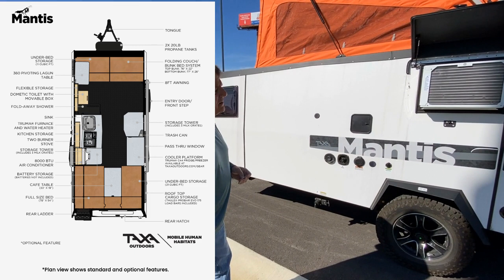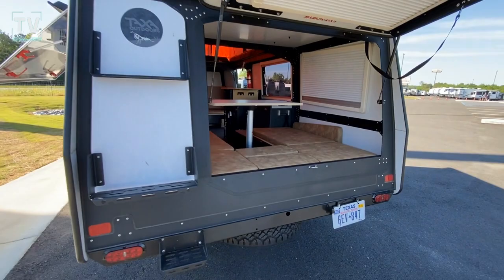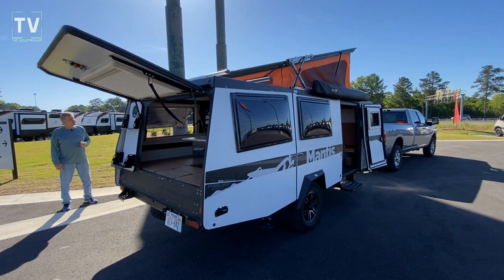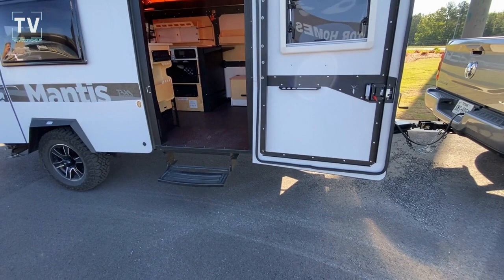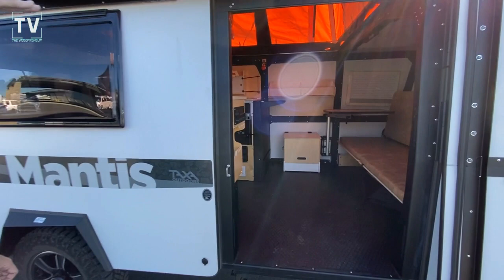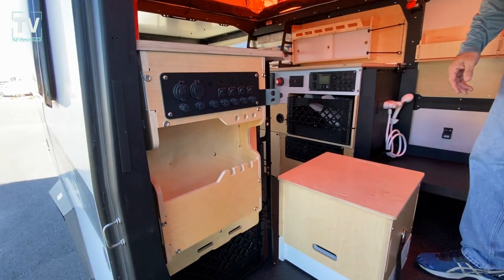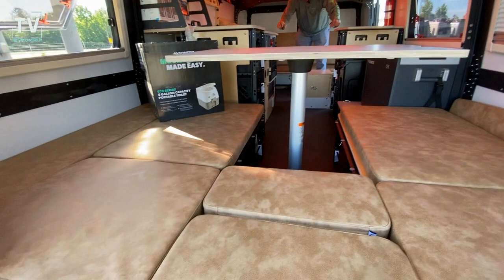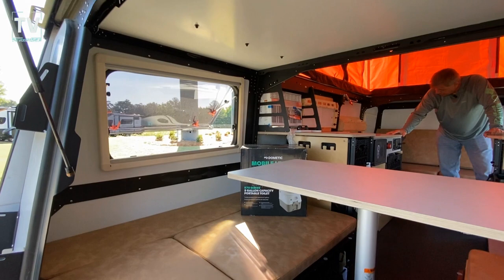2023 Taxa Mantis RV Manufacture Interview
2023 Taxa Mantis RV Manufacture Interview

 Download Specs
Exterior Height (closed) 6'9"
Exterior Height (open) 9'10"
Interior Width (max) 6'10"
Interior Height (closed) 4'7"
Interior Height (open) 5'11" to 7'10"
Bed Dimensions (max width) 78"x54"
Bunk Bed (top) 76"x22"
Bunk Bed (bottom) 77"x26"
Bunk Weight Rating 185 lbs
Fresh Water Tank 20 gal
Grey Water Tank 22 gal
Tires 235/75R15
Ground Clearance 11"
Tongue Height 18"
Tongue Length 45"
Tongue Weight (depends on loading) 435 lbs
Habitat Capacity 4+ Adults
Aluminum Panels Aluminum Alloy ASTM B 209
Square Footage 105 sq ft